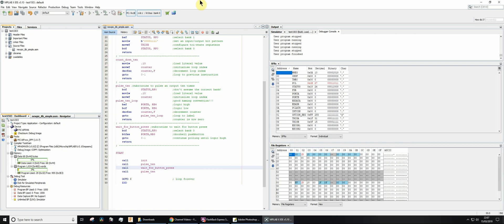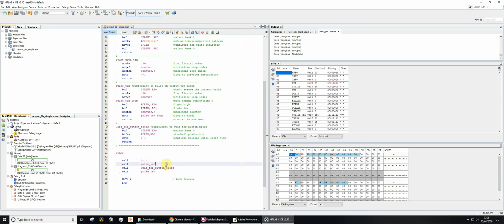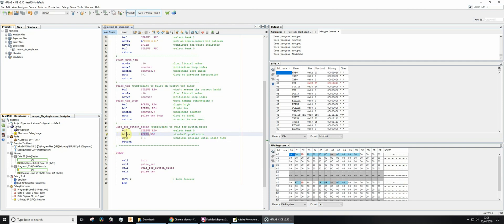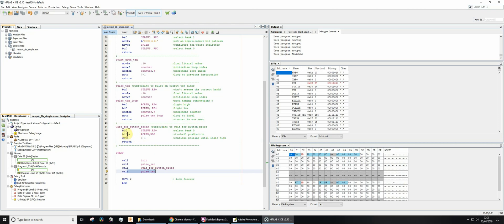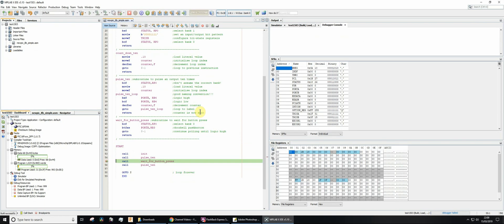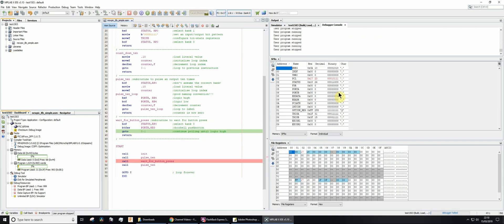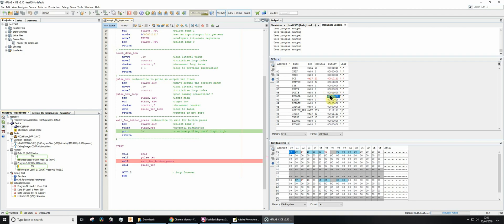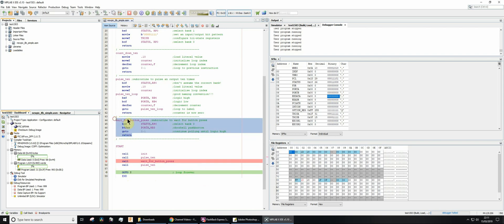MPLAB X assembly code for polling digital input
I demonstrate how to poll (or repeatedly check) the logic level of a digital input. My code repeatedly loops until RB3 goes logic high, and I demonstrate how to edit the logic level during a simulation to check the code works.